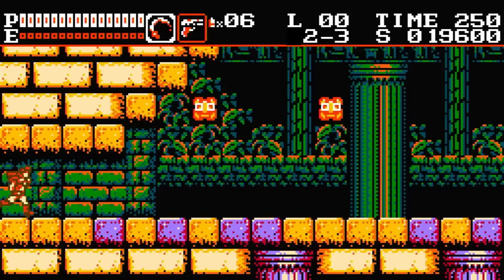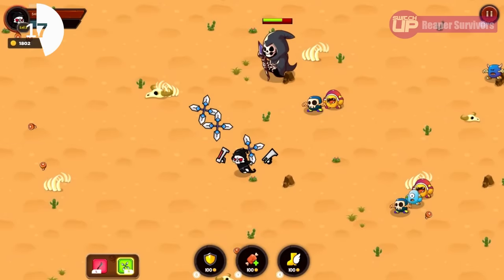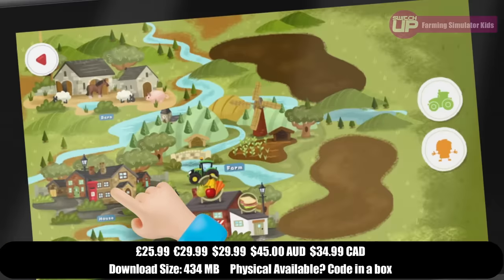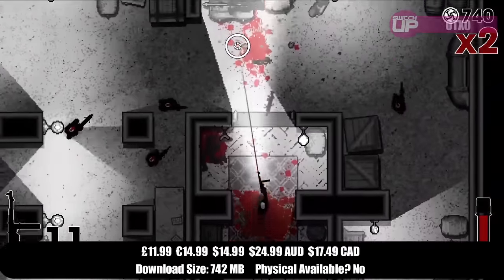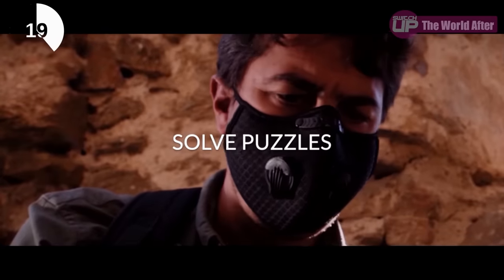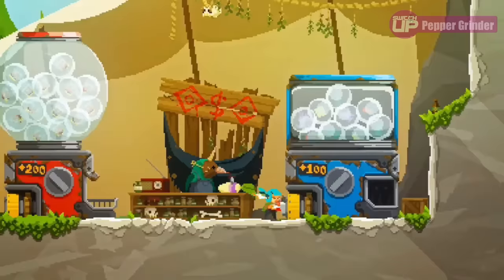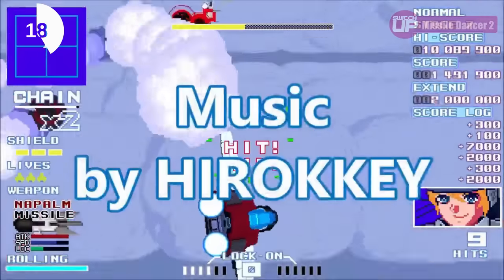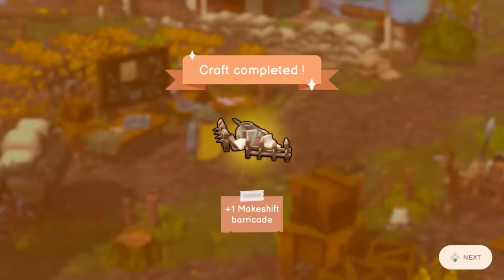BEST New Nintendo Switch Games | Any WORTH it!?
A thanks to the publisher of Crypt Stalker for sponsoring this one - go check that out here:

Here is a list of some of the best games that are about to release on the Nintendo Switch in the final week of March 2024. So what's coming? Let's find out..

00:00 - Start
00:34 - Crypt Stalker
01:44 - Reaper Survivors
02:41 - South Park: Snow Day
03:59 - Farming Simulator Kids
05:07 - Shockman Collection
05:55 - OTXO
06:58 - Terra Memoria
07:46 - The World After
08:35 - Outward Definitive Edition
09:44 - Pepper Grinder
11:23 - Missile Dancer 2
12:19 - Felix the Cat
13:32 - Outro and SAVE MONEY!

Happy Gaming
Mark & Glen
SwitchUp